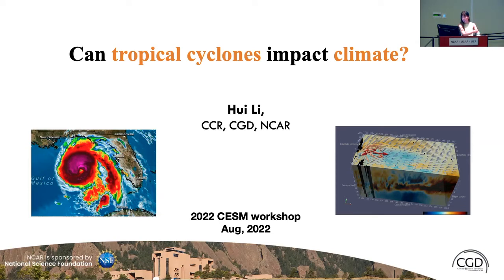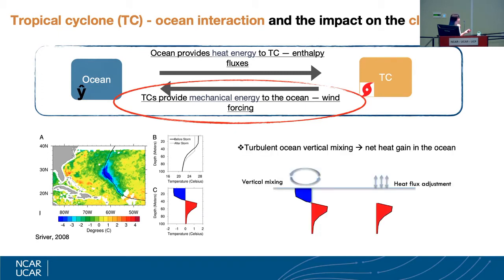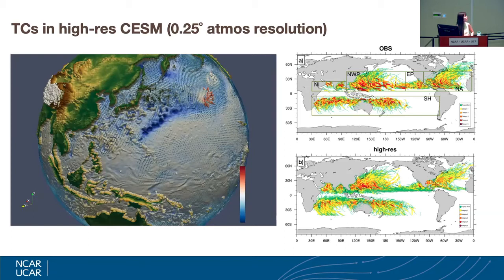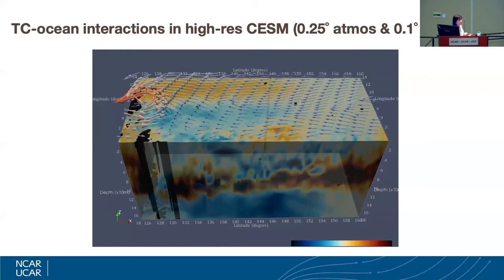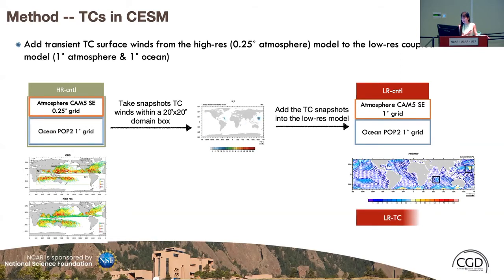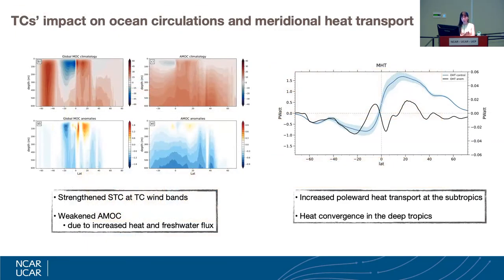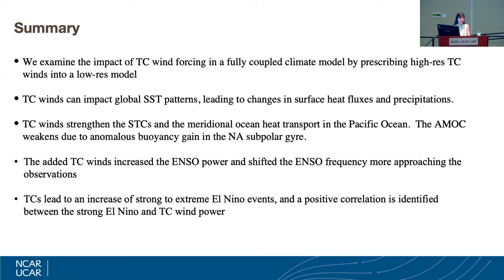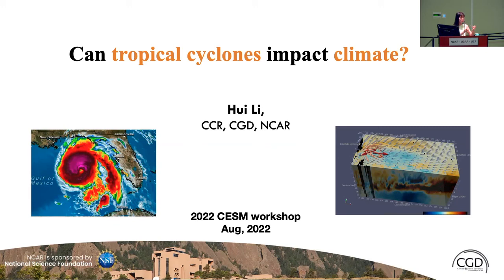Tropical Cyclones and Climate - 2022 CESM Tutorial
Hui Li presents "Tropical Cyclones and Climate" application at the 2022 CESM Tutorial.